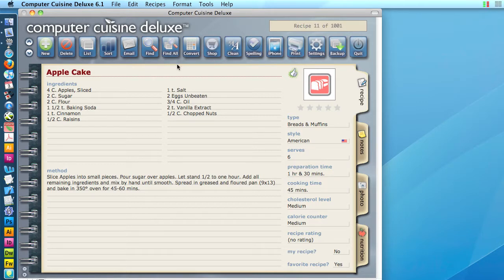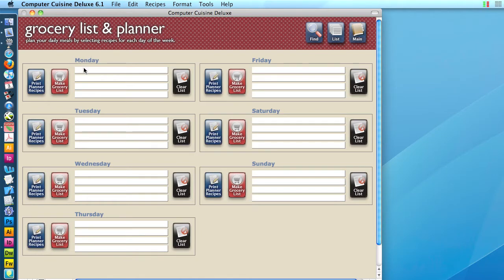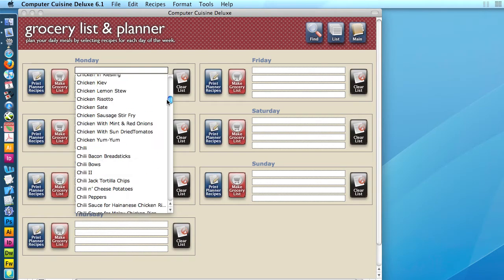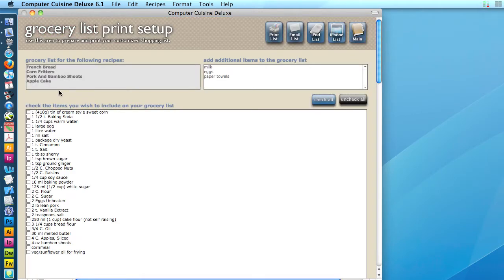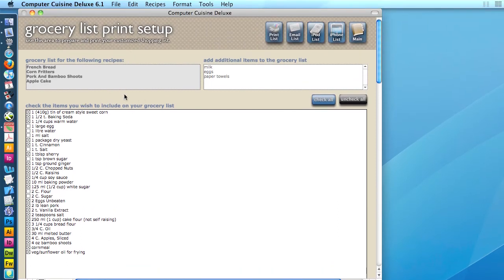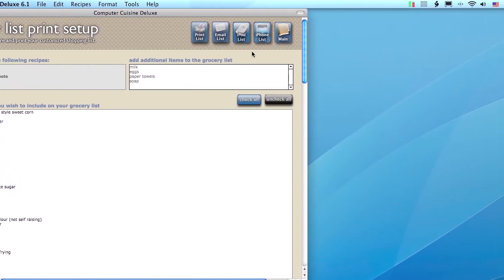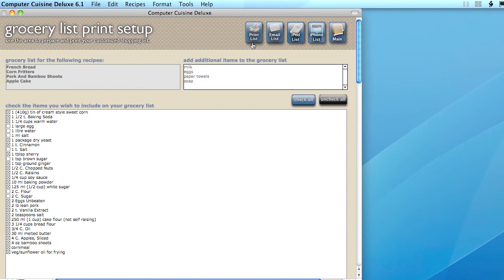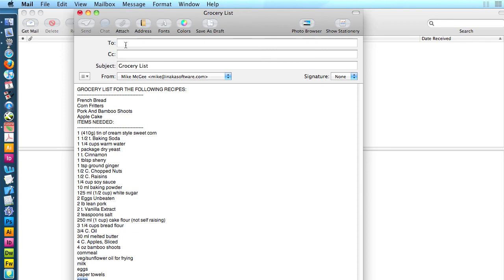Computer Cuisine Deluxe 6.1 - Creating a Shopping List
This video shows how to create a shopping list (or "grocery list") using Computer Cuisine Deluxe 6.1 or later. You can export this list to your iPhone, to your classic iPod, send it to email, or print the list out.

For more information about Computer Cuisine Deluxe 6.1, the ultimate recipe database organizer for Mac & Windows, please